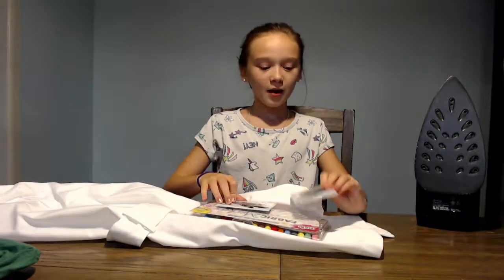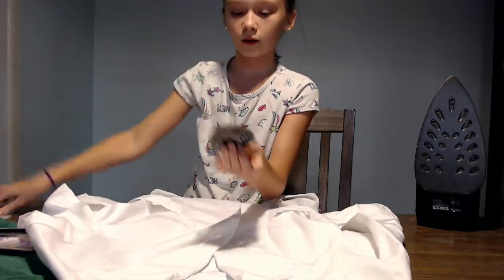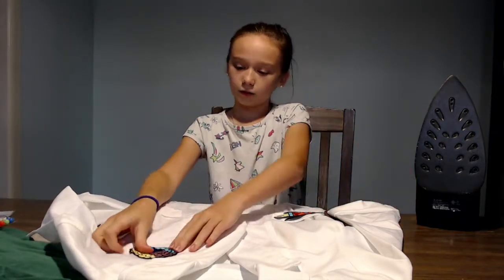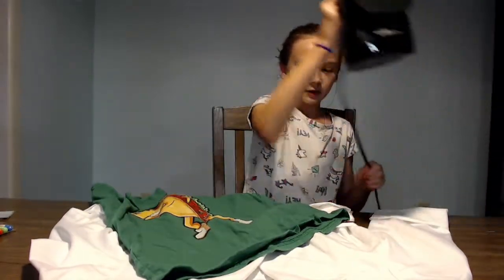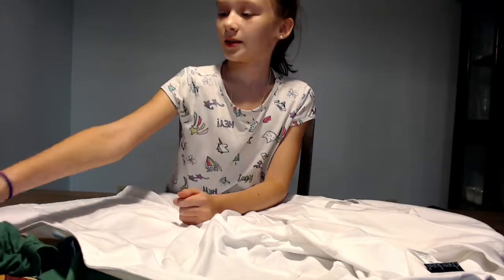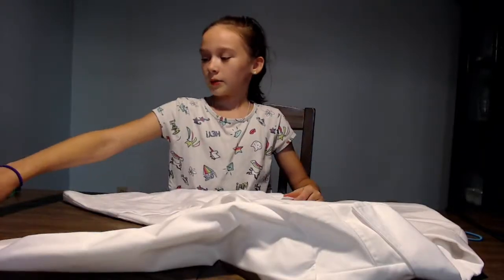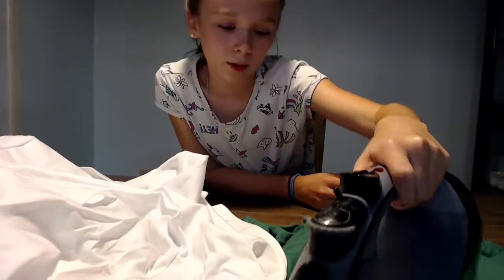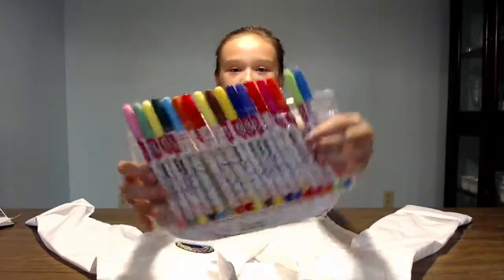Crafting a Labcoat with Iron On Applique - Chockfullosteve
We needed a lab coat for school and used cute iron on  applique to decorate  it!  Check out the prodcuts we used.

Pack of 20 colorful fabric markers:

Cool iron on patches:
Brain and heart

Lab coat:

And if you're looking for a surface to craft on, try this portable ironing surface:

Let us know if you're done a similar project and what crafts  you like to do!